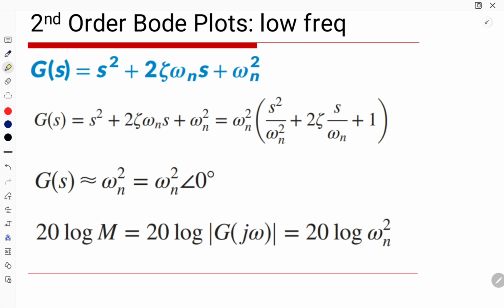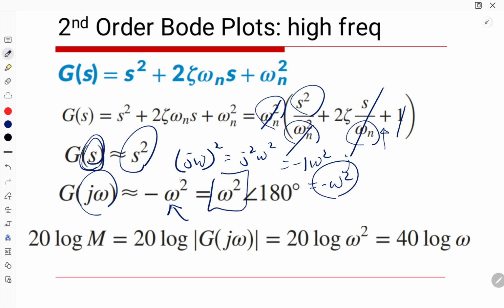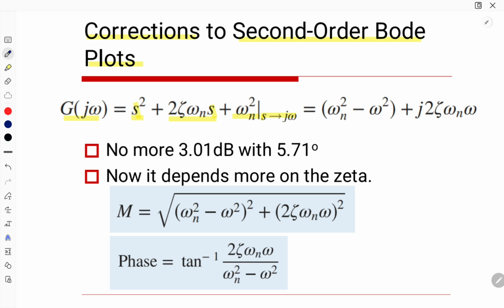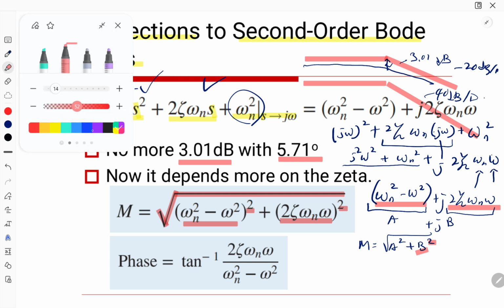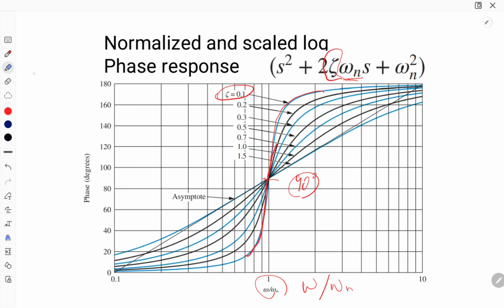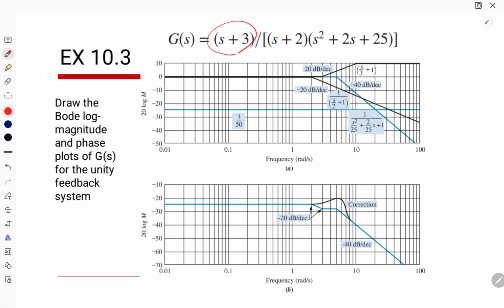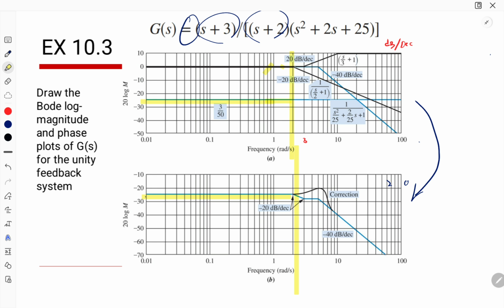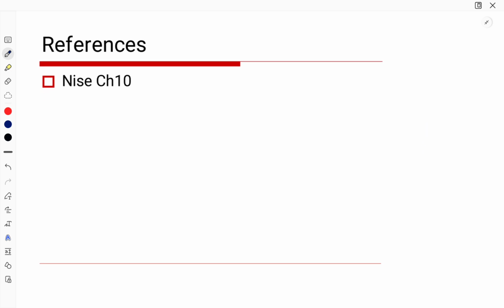EECE73220 W13A freq resp PartE 2nd order